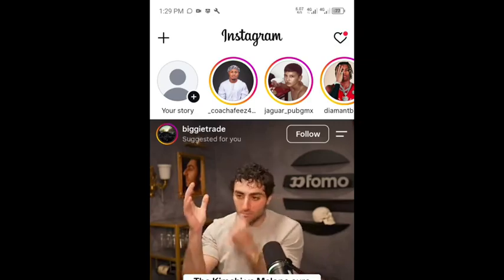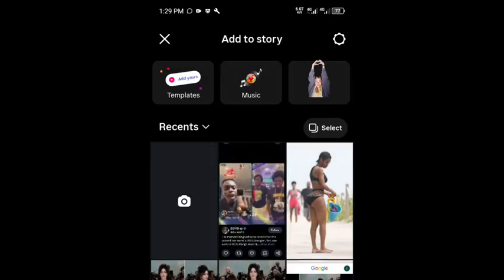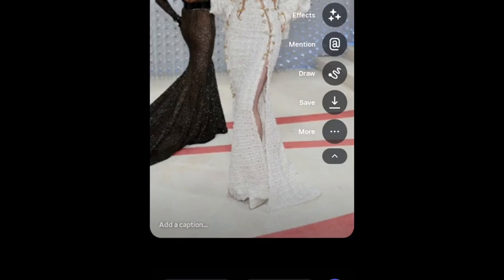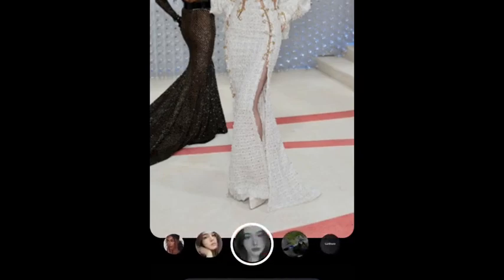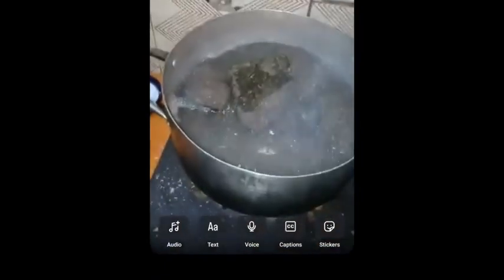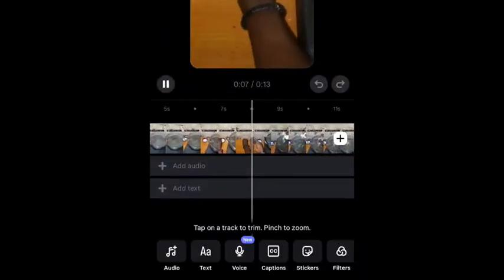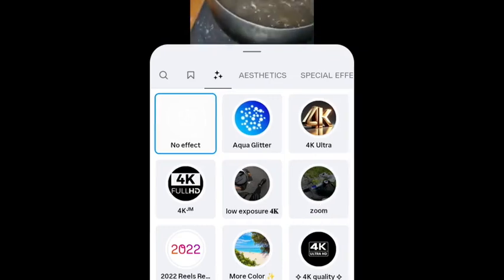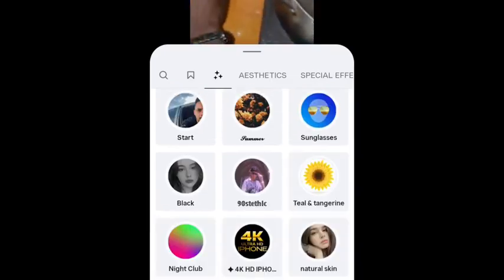How To Search For Effects On Instagram | Search For Effects On Instagram Story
How To Search For Effects On Instagram | Find Effects On Instagram.

Looking for a specific Instagram effect or filter but don't know where to find it? In this step-by-step tutorial, I'll show you exactly how to search for effects on Instagram quickly and easily.

Whether you're looking for trending AR filters, beauty effects, funny face filters, or viral Instagram effects, this guide will help you find and use them in just a few taps.

📌 In this video, you'll learn:

- How to search for effects on Instagram
- How to browse the Instagram Effects Gallery
- How to save your favorite effects
- How to use trending Instagram filters
- Tips for finding viral effects faster